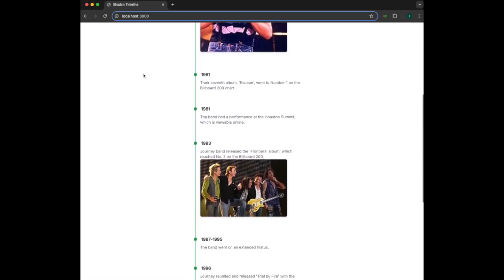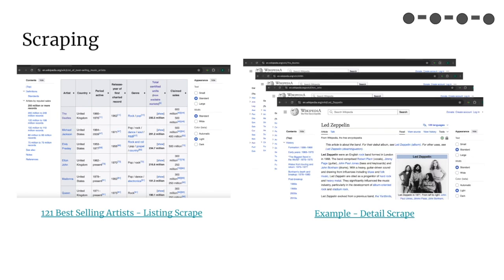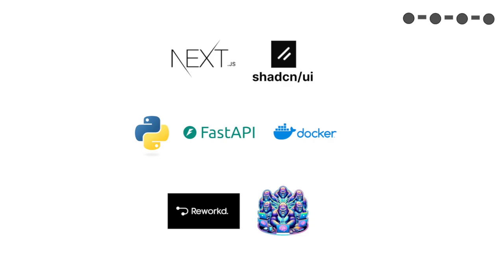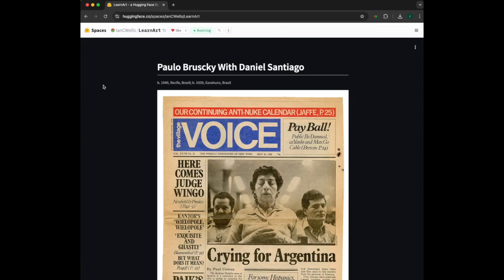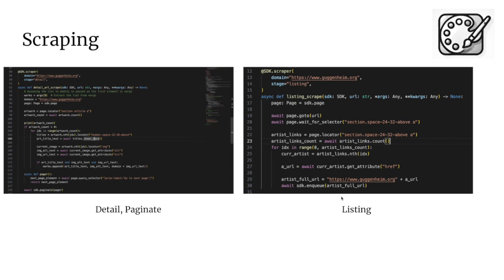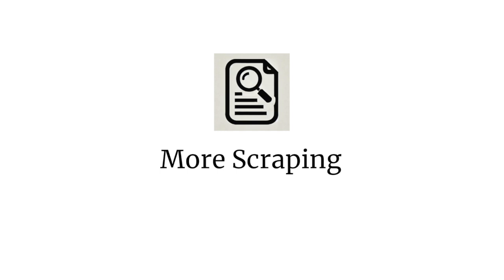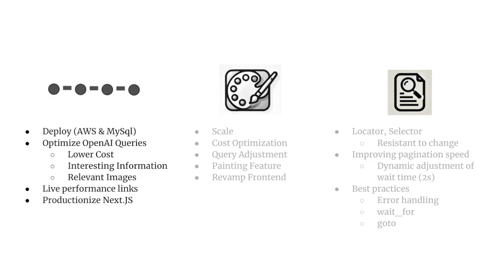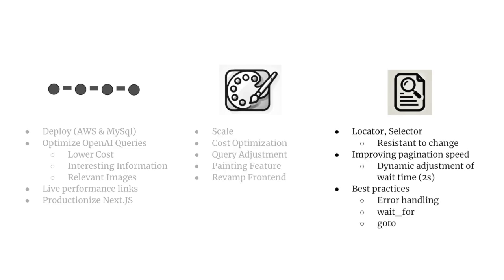Generative AI and Data Pipeline Projects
Some recent projects I built which use web scraping and generative AI to help people learn.